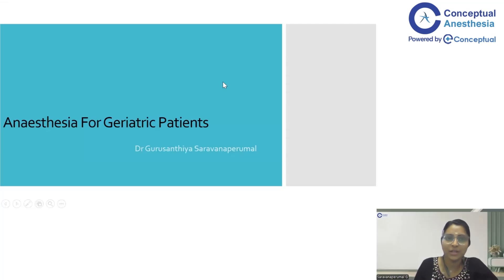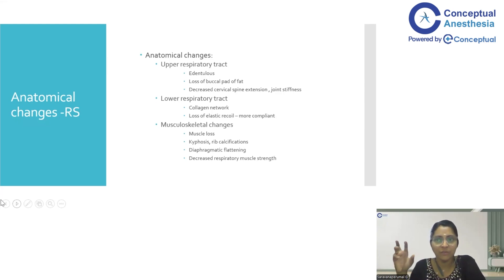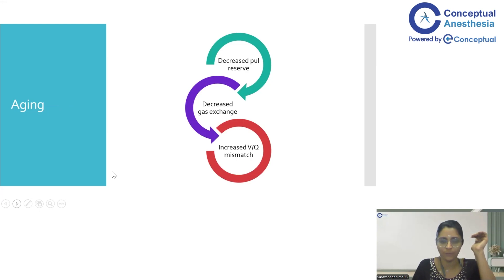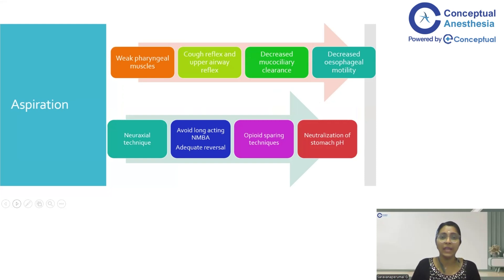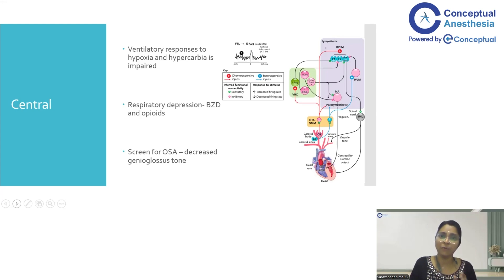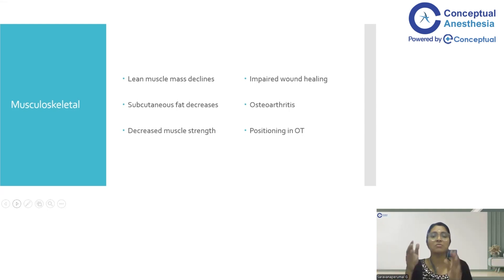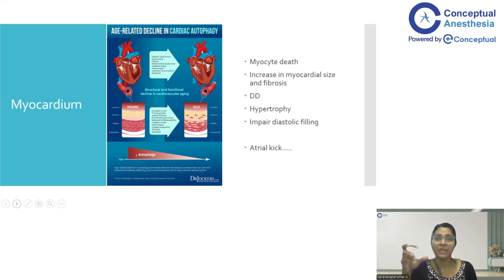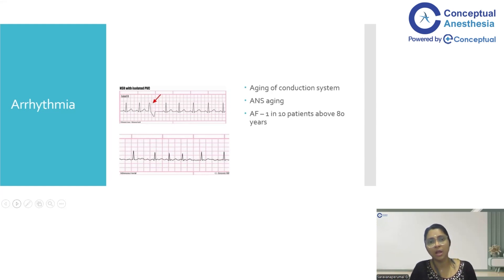Anesthesia in Elderly | Dr. Gurusanthiya S | Geriatric Anesthesia & Perioperative Care Tips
In this Video, Dr. Gurusanthiya S explores the essential principles of anesthesia management in geriatric patients, a topic of growing relevance in today’s aging population. With elderly patients increasingly presenting for both elective and emergency surgeries, understanding age-related physiological changes is crucial for safe perioperative care.

✅ Key topics discussed in the video:

🔹 Age-based classification of elderly patients
🔹 Anatomical and physiological changes in the respiratory and musculoskeletal systems
🔹 Pulmonary mechanics: closing volume, FRC, V/Q mismatch, atelectasis risk
🔹 Strategies for managing difficult mask ventilation and decreased pulmonary reserve
🔹 Aspiration risk in the elderly – causes and preventive measures
🔹 Preoperative teaching: incentive spirometry, ambulation, and multimodal analgesia
🔹 Cardiovascular changes: diastolic dysfunction, conduction system fibrosis, risk of arrhythmias like atrial fibrillation
🔹 Importance of maintaining sinus rhythm in the elderly
🔹 Risk of venous thromboembolism (VTE) due to vascular changes and immobility
🔹 Practical intraoperative tips: positioning, padding, IV access challenges, and postoperative care

🎯 Whether you are a postgraduate resident, anesthesiologist, or clinician involved in surgical care, this lecture provides evidence-based approaches and practical pearls to improve outcomes in elderly patients.

Don't Wait!